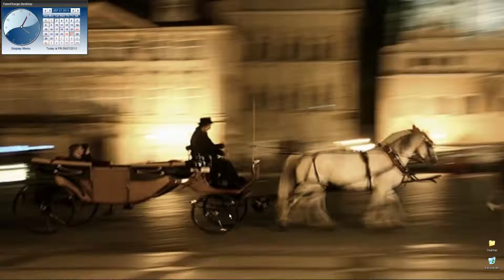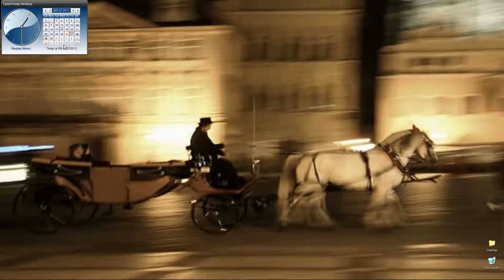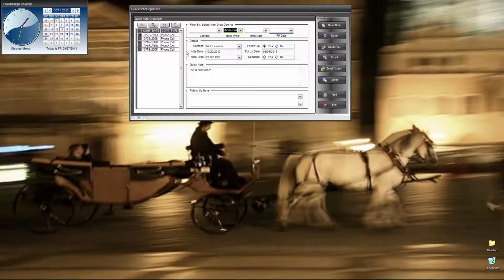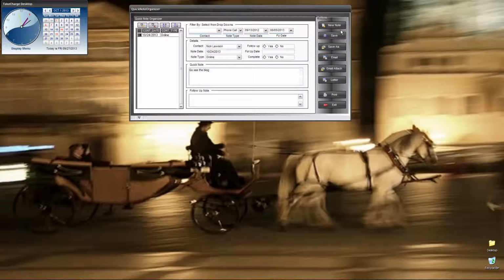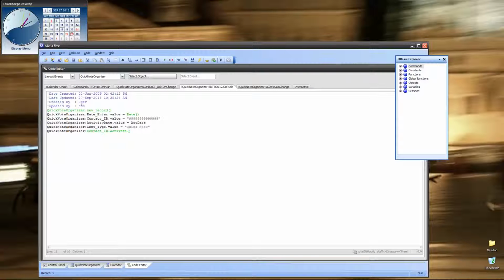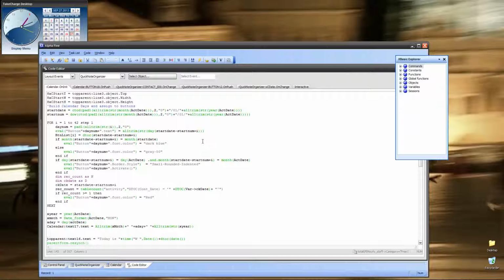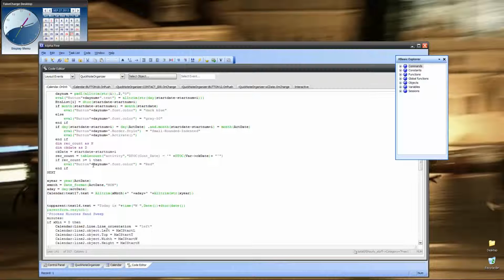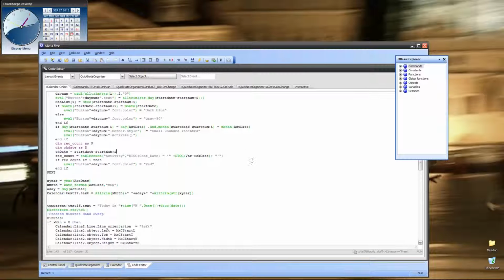PC Desktop Passing Field Values to Variables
Today's video looks at how to find data stored in an external table and pass those values to variables which are then used to find records, control data input and or trigger code events. Sit back relax and enjoy the show.